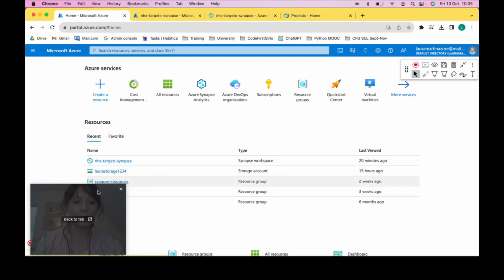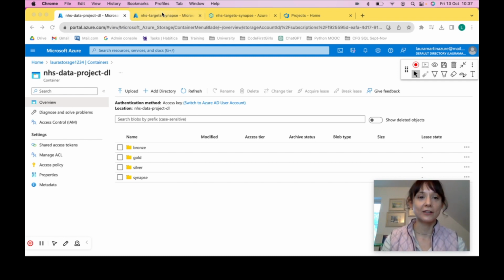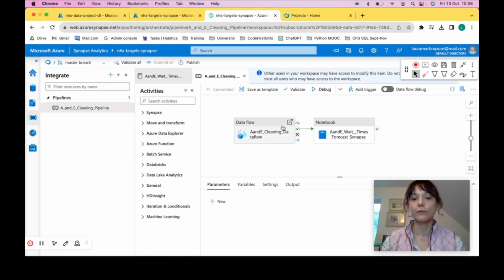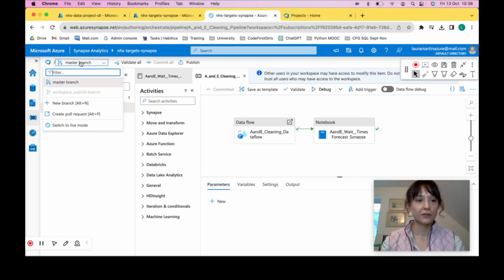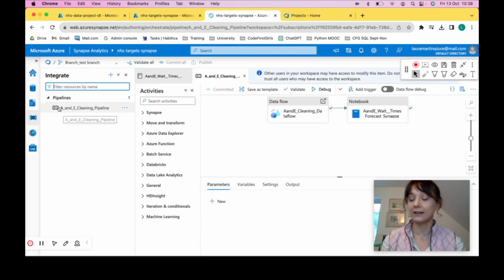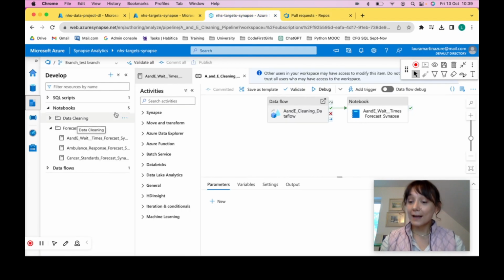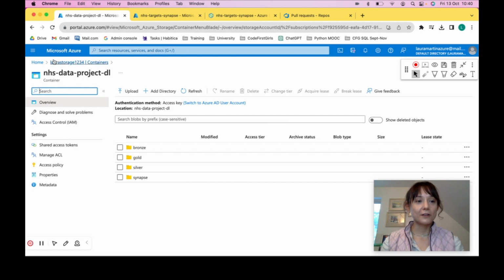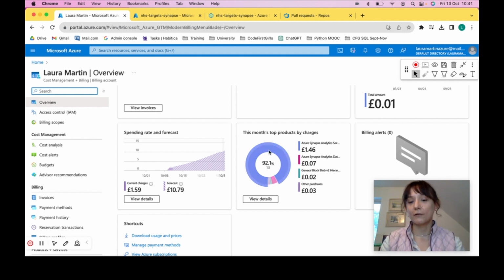NHS Data Platform Diaries Part 1: Azure Storage, Data Lake, Synapse, and DevOps Integration Basics!